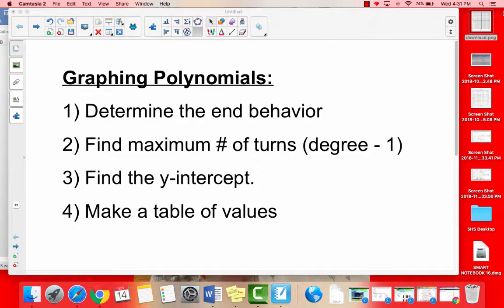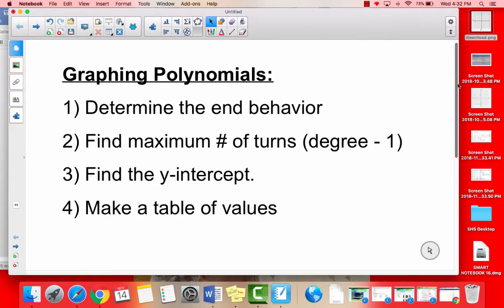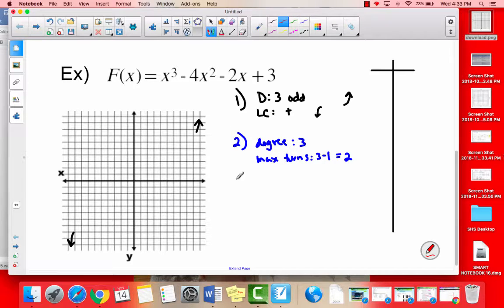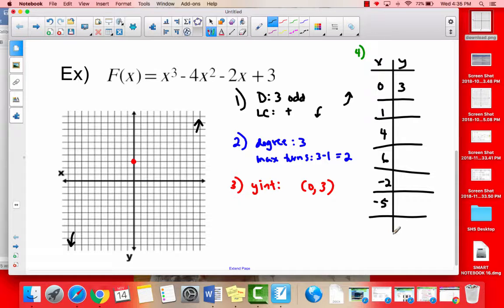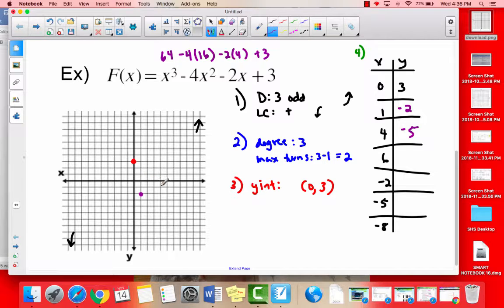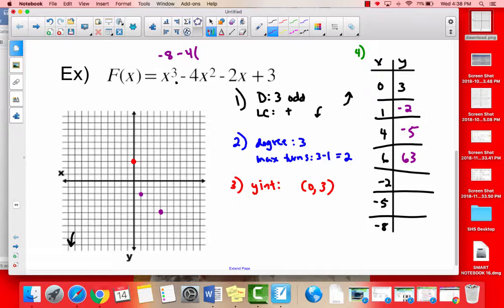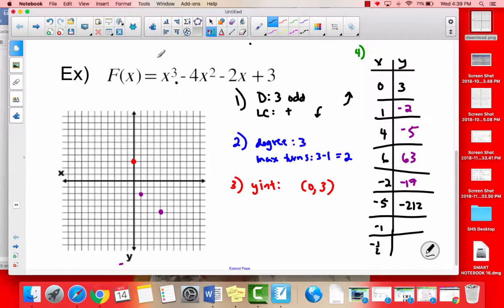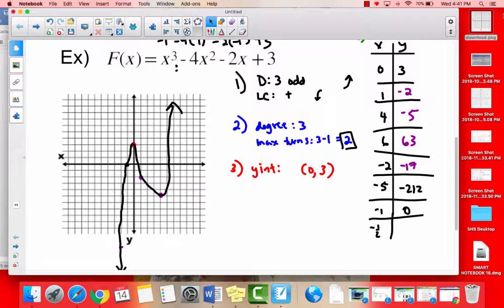5.3 notes pt 2 - A2